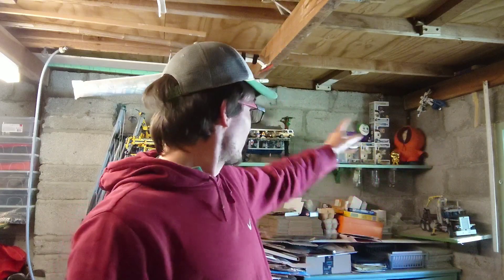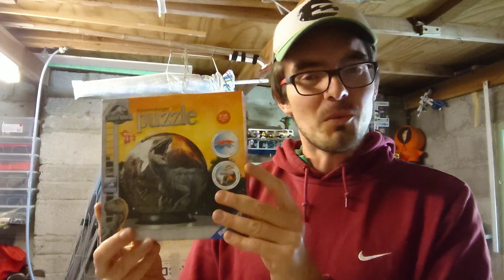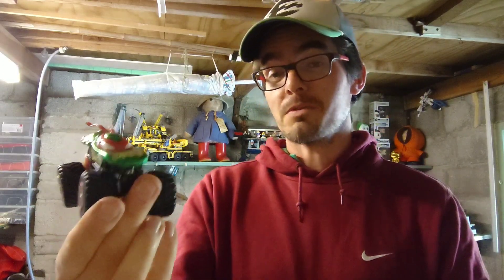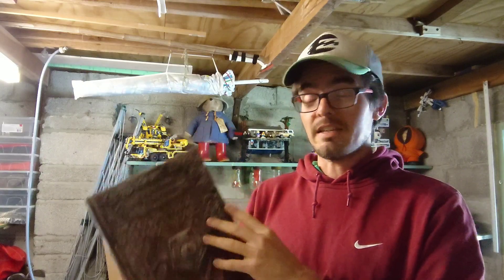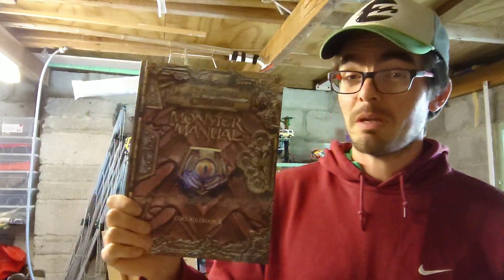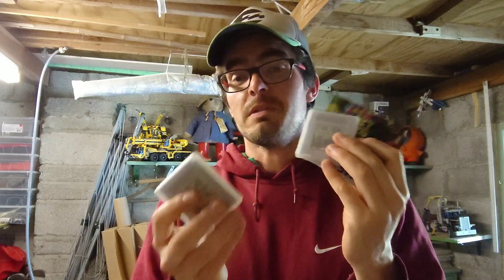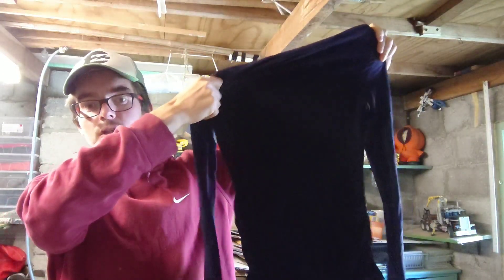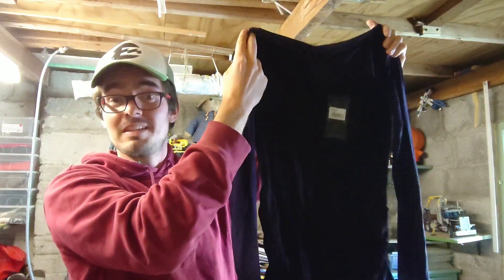Master of Pieces UK ebay reseller : Bank Holiday sales report | making money online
Happy Bank Holiday weekend everyone. I've been busy with a few sales but also I've had a bit of a overhaul of the garage. Check it out.

Ebay store

Thankyou to 'No Matter' for allowing me to use their song Bohemian Scandal. and hop over to their youtube channel and say hi from me